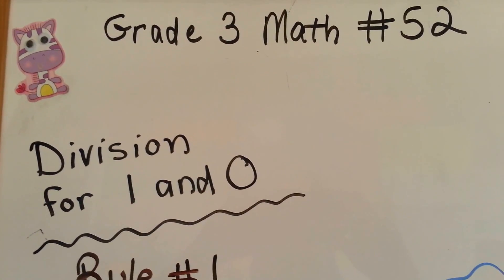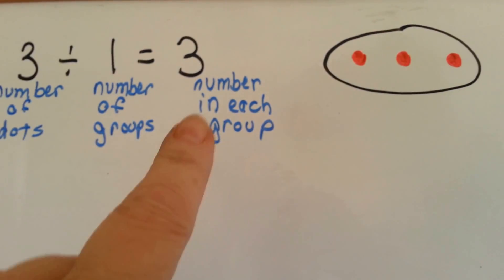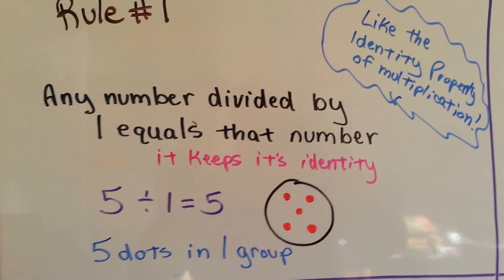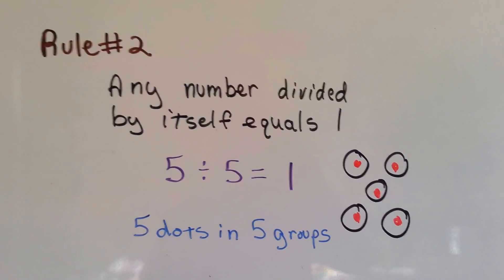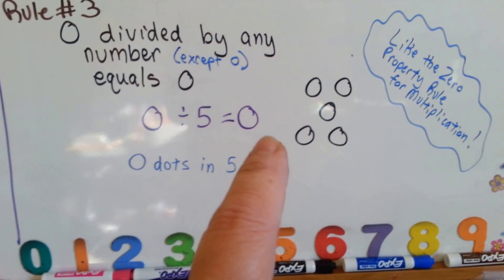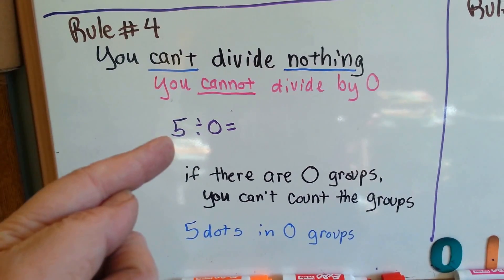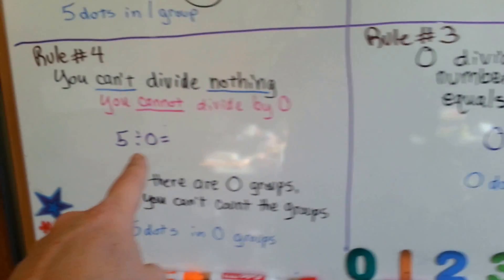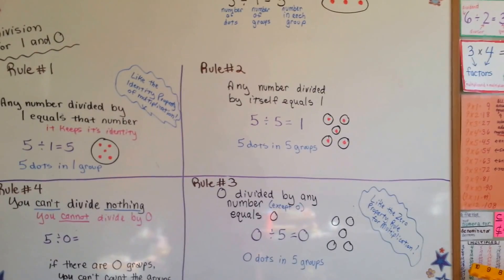Grade 3 Math #6.9, Four rules of Division for 1 & 0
An explanation of the four rules to use when you divide with 1 and 0.